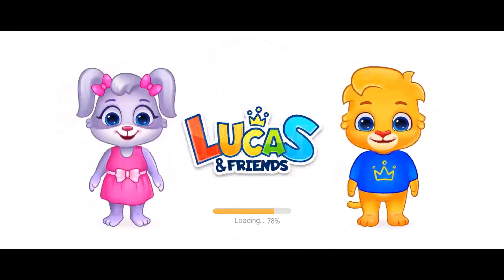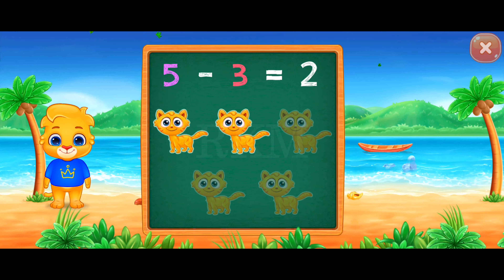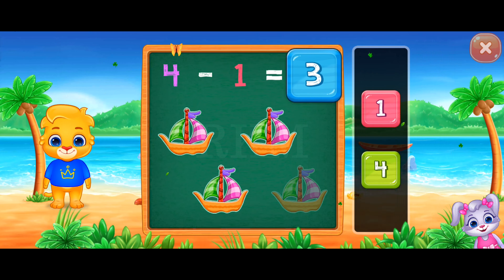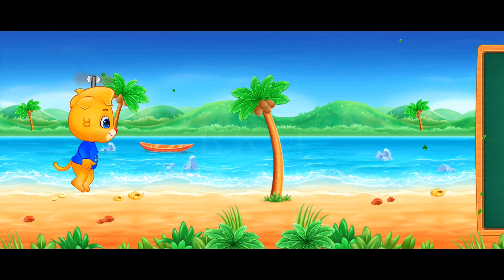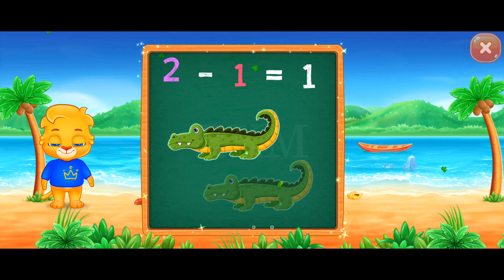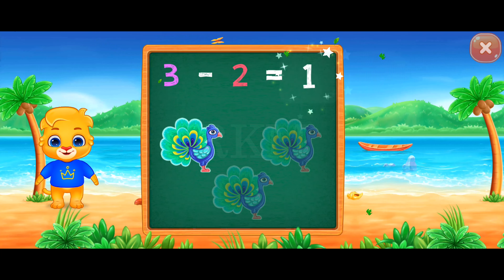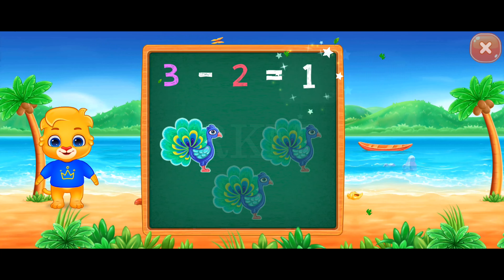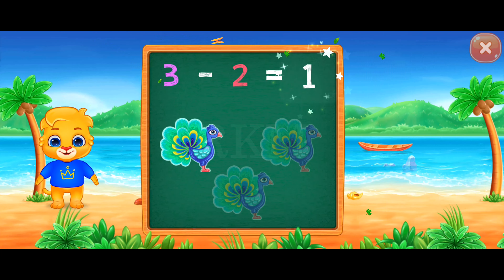Lucas & Friends - Kindergarten Videos | Math Games For Kids | Educational Game | Subracting Fun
🧮👦 Explore Fun Math Learning with 'Lucas & Friends'!
Embark on an educational journey with 'Lucas & Friends', where fun meets learning in a delightful mix of Montessori-style math games. Designed for children from toddler age to 1st and 2nd graders, this collection is perfect for mastering counting, numbers, and basic mathematics.

Why 'Lucas & Friends' is a must-have for your child's learning:

✨ It's rooted in the Montessori learning approach, ensuring an engaging and hands-on experience.
✨ The app offers a variety of colorful, interactive games focusing on counting, number arranging, and basic maths.
✨ Features include 'Math with Beads' for counting and arithmetic, and 'Learning Numbers' for number recognition and arrangement.
✨ The user-friendly interface is perfect for children, with friendly cartoon characters guiding them through each activity.

🌈 Additional Features:

✨ Progress tracking with report cards to monitor your child's development.
✨ Rewards like stickers, certificates, and other bonuses to encourage learning.
✨ A safe environment with no third-party ads or in-app purchases, focusing solely on education.

Whether your child is just starting to learn numbers or advancing to more complex math concepts, 'Lucas & Friends' offers a comprehensive and enjoyable learning experience. It's not just an educational tool; it's a fun adventure into the world of numbers!

Lucas And Friends Games,
Lucas And Friends Videos,
Lucas And Friends Gaming Videos,
Lucas And Friends Gameplay,
Kindergarten Videos,
Math Games For Kids,
Educational Game,
Fun Way To Learn For Kids,